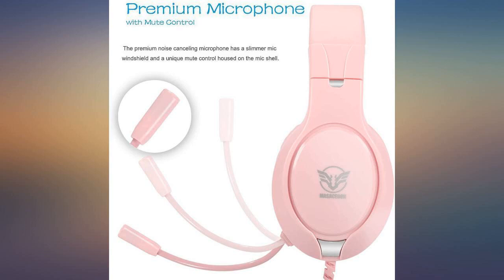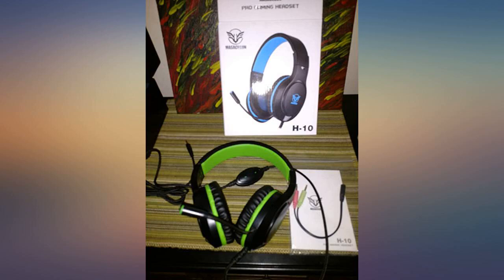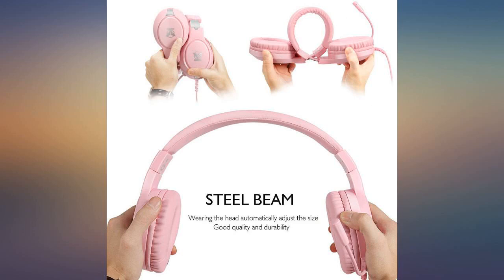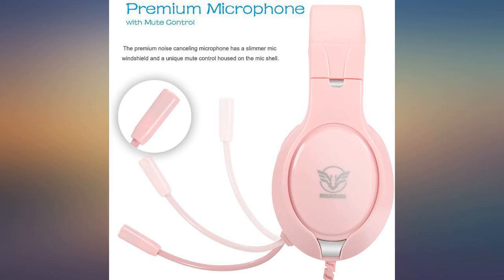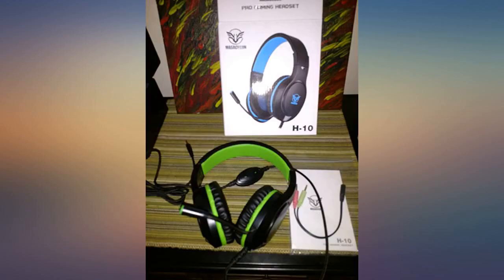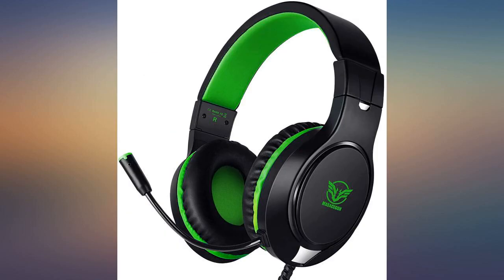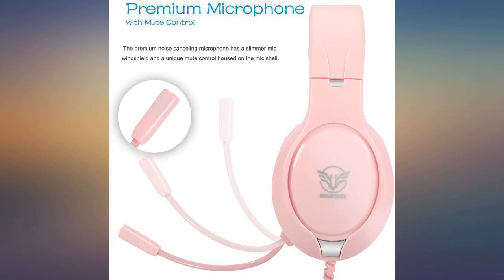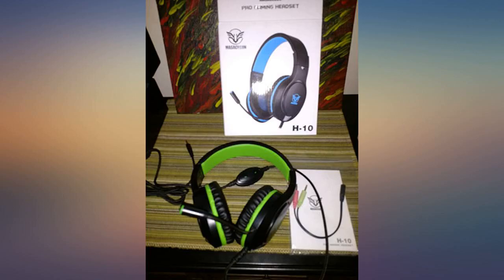Gaming Headset for PS4, PC, Xbox One Controller, Windows PC, Noise Cancelling Over Ear Hea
Main Features:
by entering your model number.. 【Universal Compatibility】- Well Compatible with PlayStation 4 , New Xbox One , Nintendo Switch , PC , Nintendo 3DS , Laptop , PSP , Tablet , Computer , Mobile Phone .. 【HD Crystal Stereo Surround & Noise Cancelling】- Perfectly reducing background noise by all-inclusive PU leather earmuffs to enjoy each 3D loud explosion and any cautious footstep of an enemy.. 【Easy Operation & Flexible Micphone】- Simply controlling the button of Mute and the flexible mic of the headset at any time without disturbing your gaming.. 【Comfortable Humanized Design for Wearing】- Ingeniously design can reduce hearing impairment and heat sweat for long time gaming owing to superior comfortable memory foam and good air permeability over-ear adjustable pads.. 【RELIABLE WARRANTY】- We attach great importance to product quality and customer experience and will offer you a reliable warranty.